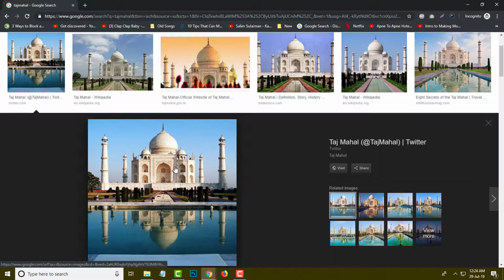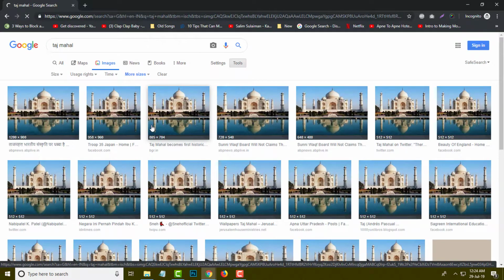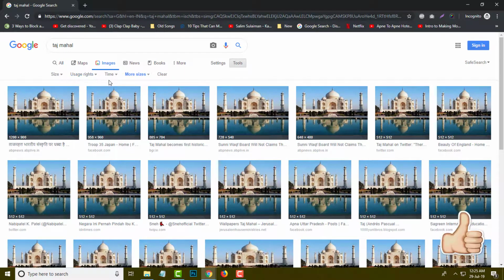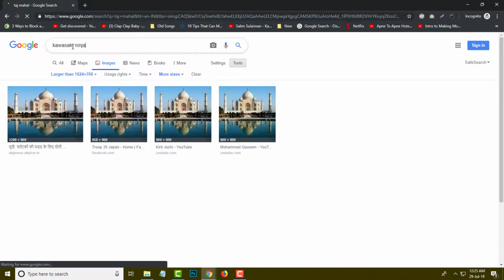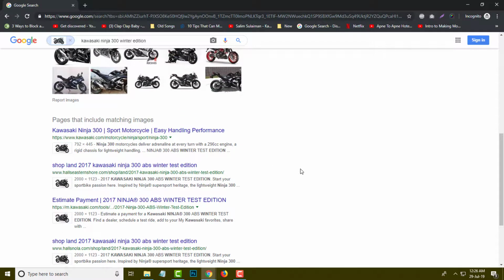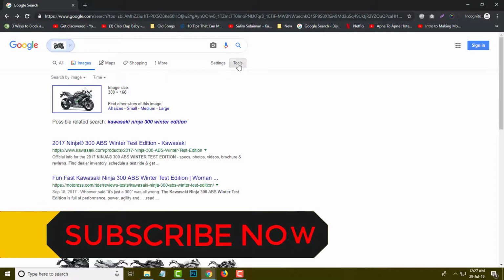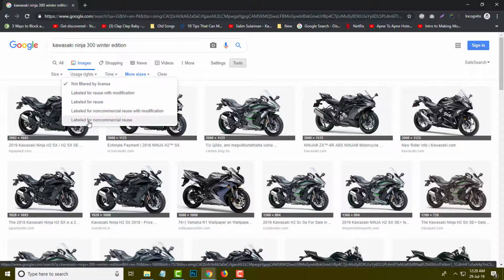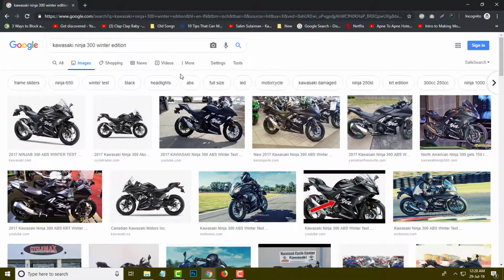Advance Google Image Search Tutorial: How to reverse search Image on Google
Hello Friends, Hello Helper's in this episode i will share with you some interesting things of google image search. Here i will show you advance features of search an image like size, usage rights, time, and more size with visually similar.

if you want to search similar image or image search by photo, i will show you some example how to reverse image search on google so you can easily find out how many websites are using your images on their website.